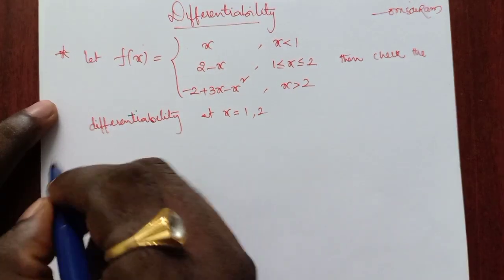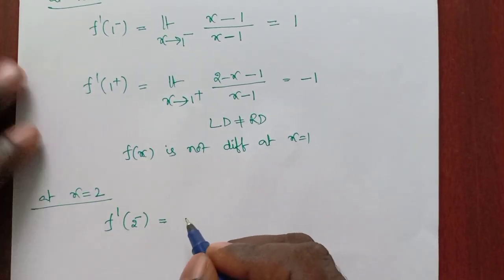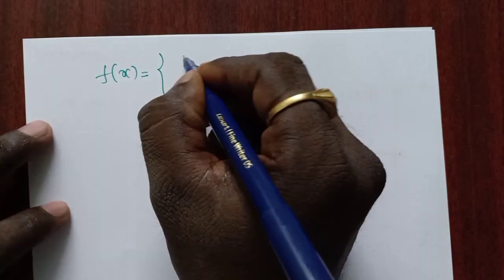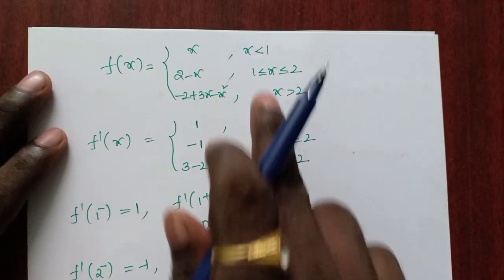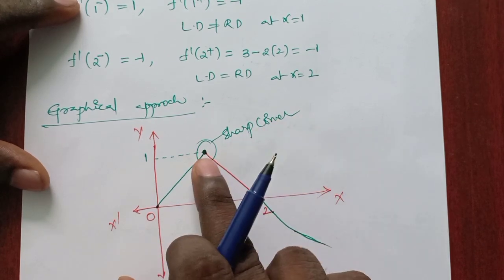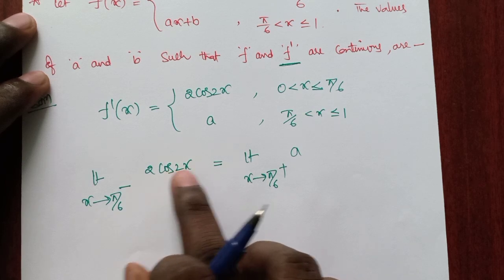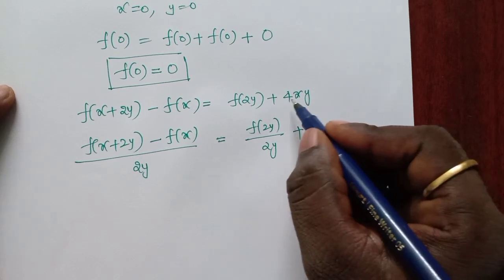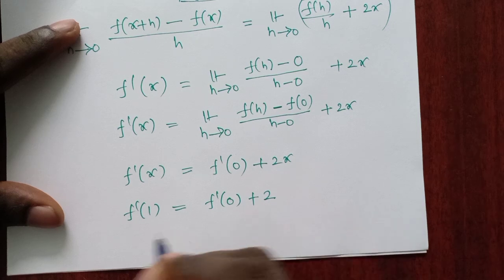Solved problems on Differentiability | part 2 | JEE master | Sandeep Sir | maths pie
26)Volume of a cube is increasing at the rate of 8cc/sec.How fast is the surface area increasing@x=12cm

27)If A and B are two square matrices such that AB^2 = BA and if (AB)^10 = A^k B^10 Then k=1023

 differentiability of complex function,
differentiability class 12,
differentiability and continuity jee questions,
 continuity and differentiability jee mains,
differential calculus jee mains,
differentiability iit jee questions,
 jee mains,
differentiability class 12 iit jee,
differentiable functions lecture,
Solved Problems on Differentiability,
Differentiability solved problems